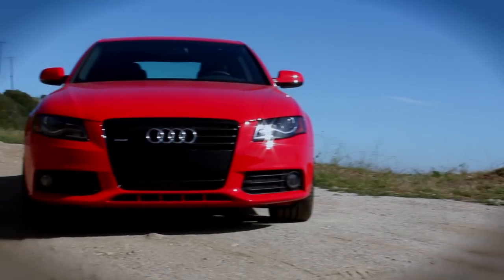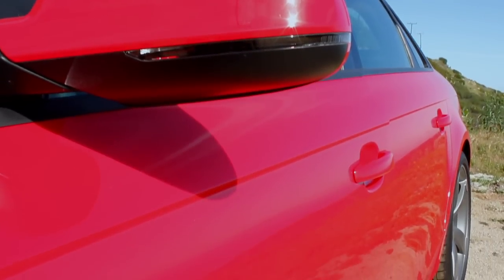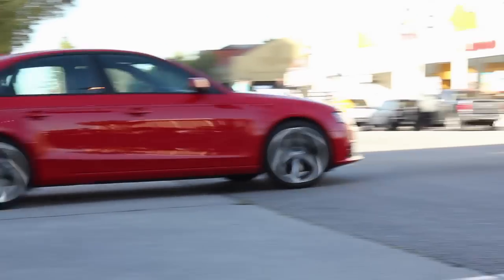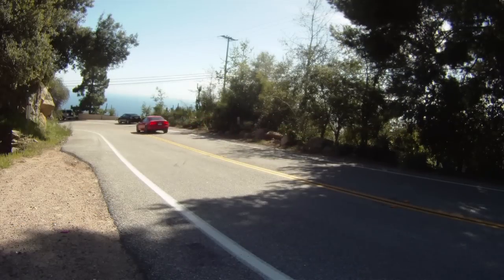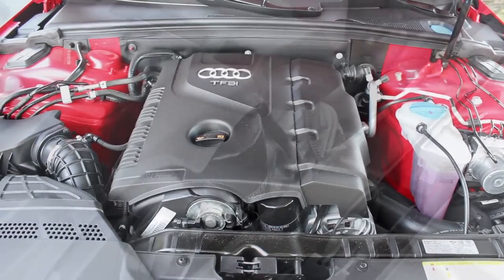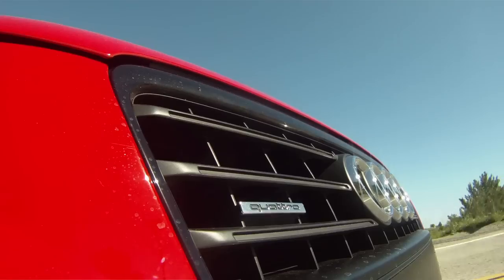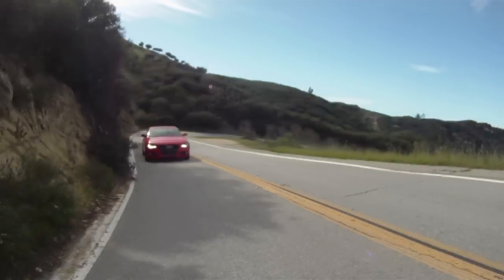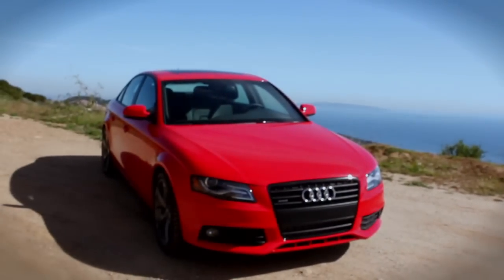2011 Audi A4 Impression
test drives the 2011 Audi A4 and gives an impression on what we like about the car...and also a little of what we didn't like. Overall two thumbs up!